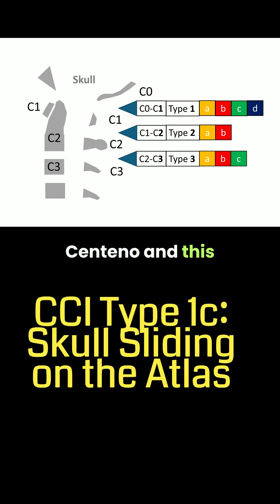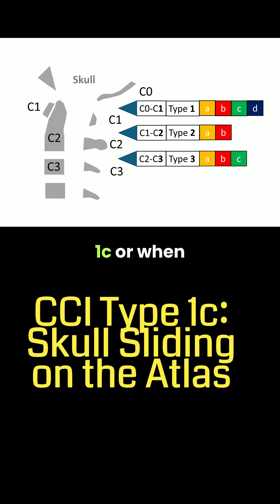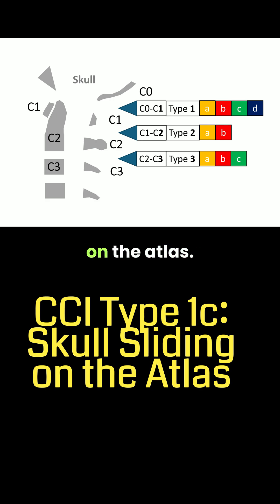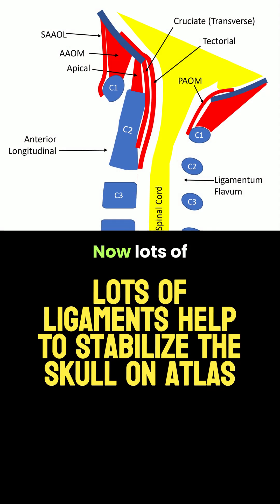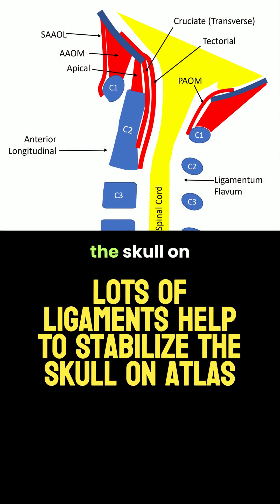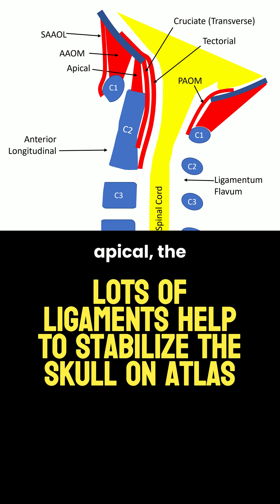What is CCI Type 1c?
Dr. Centeno discusses CCI type 1c which is when the skull slides on the atlas in flexion and extension. This can be measured through a translation BAI with an upright flexion-extension MRI. Treatment requires a PICL procedure to reach the multitude of ligaments that stabilize the skull on the atlas.